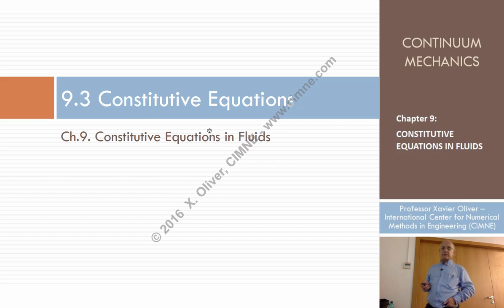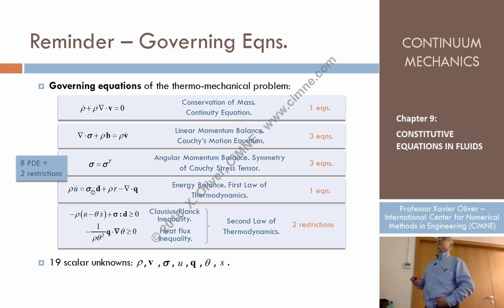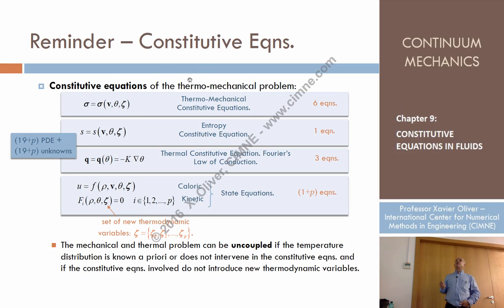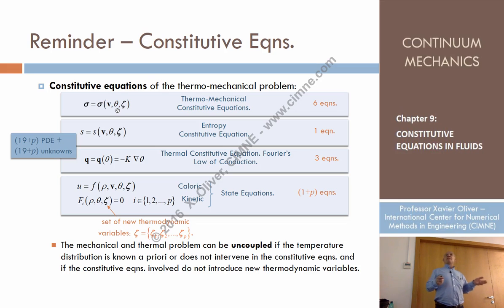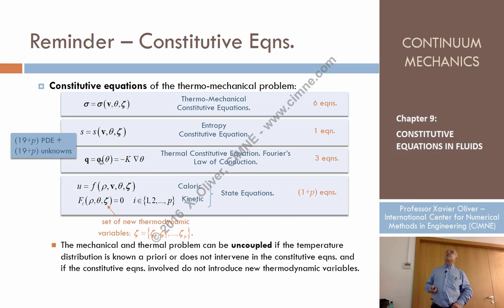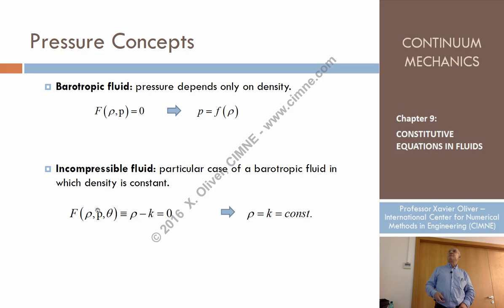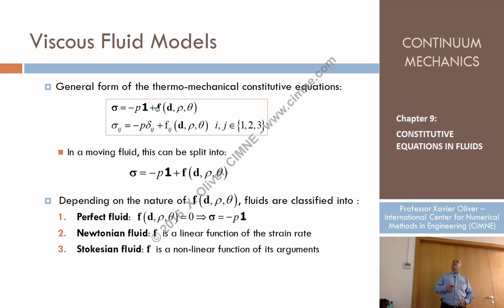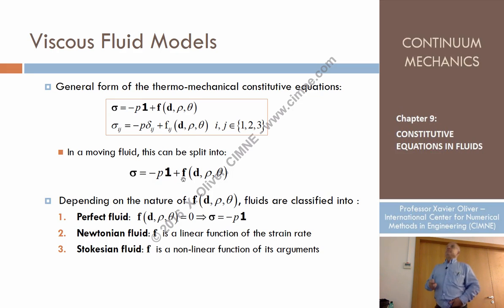Continuum Mechanics - Ch 9 - Lecture 2 - Constitutive Equations in Fluids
Chapter 9 - Constitutive Equations in Fluids
Lecture 2 - Constitutive Equations in Fluids
Content:
1.1.3 Constitutive Equations in Fluids
1.1.4 Fluid Models